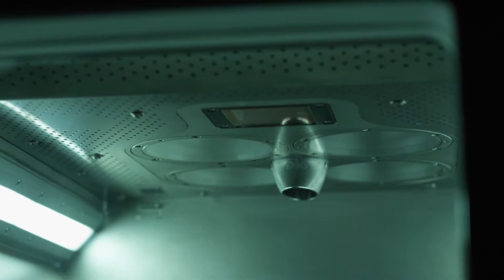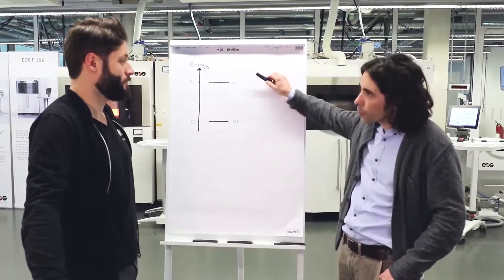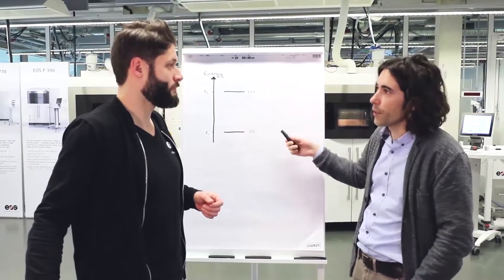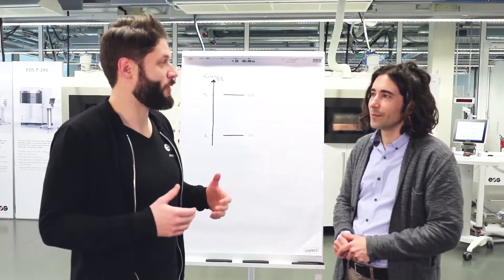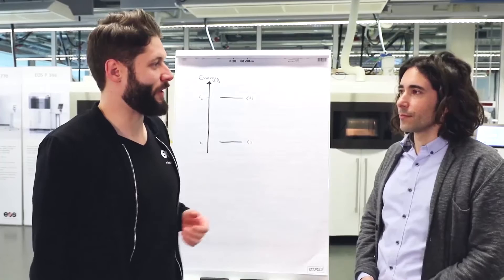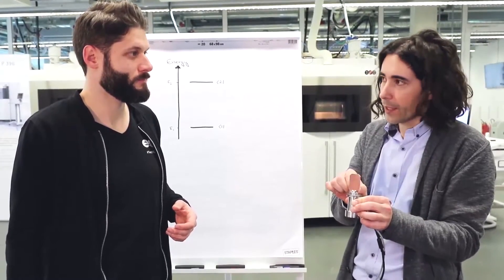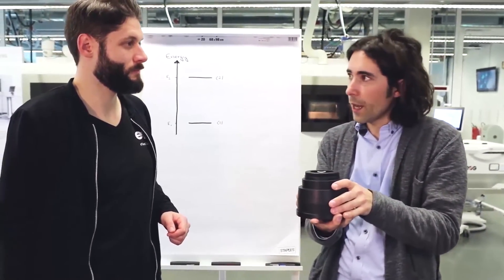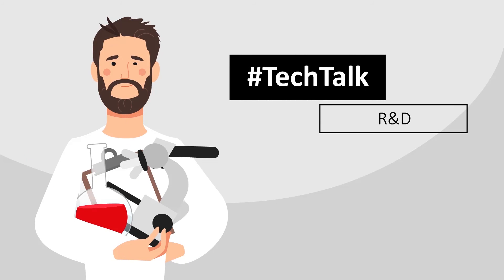TechTalk Ep3 - R&D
Want to know stunning details about a key component of EOS industrial 3Dprinting systems: lasers and optics? Watch this episode and receive deep insights into this topic from our TechTalk R&D experts.